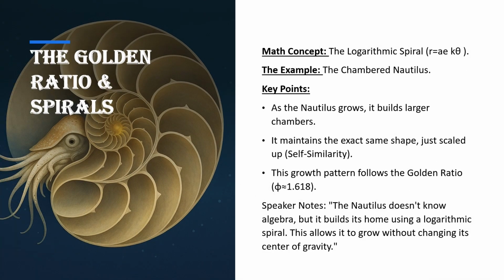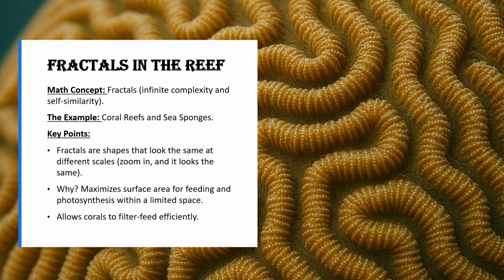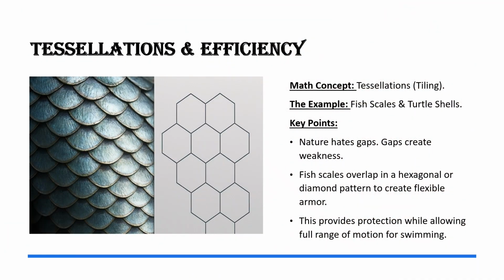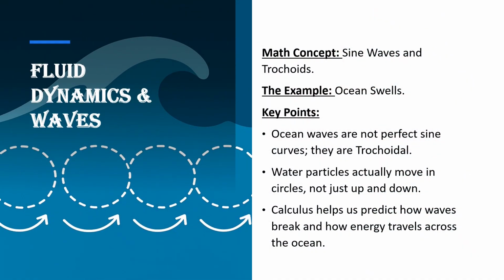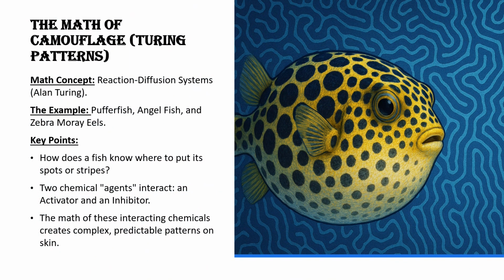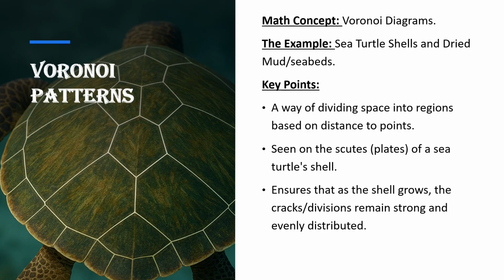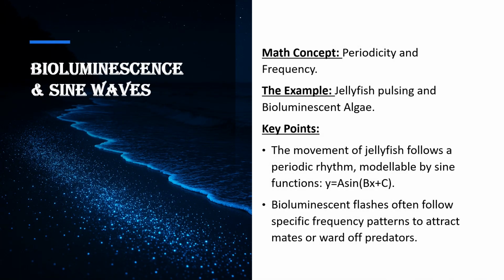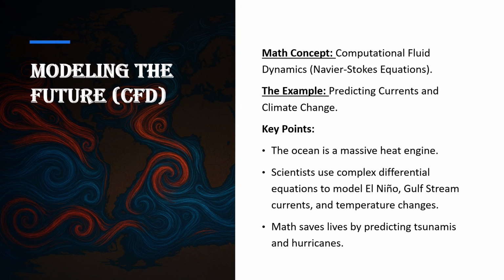Under Water Final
Inter School Competition